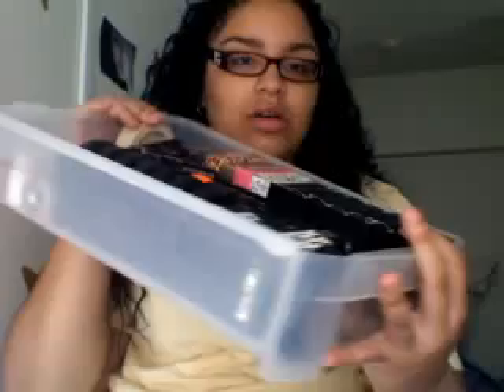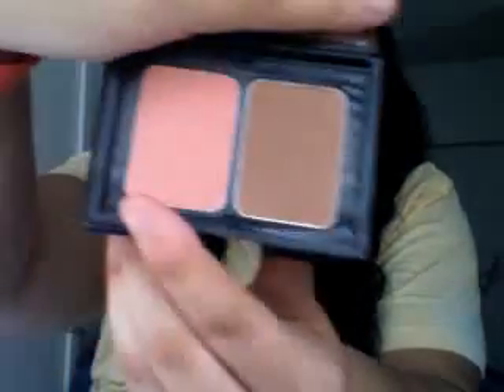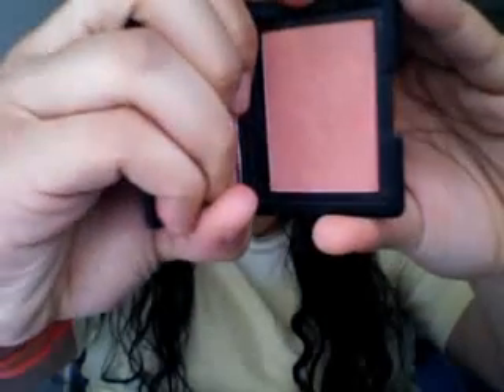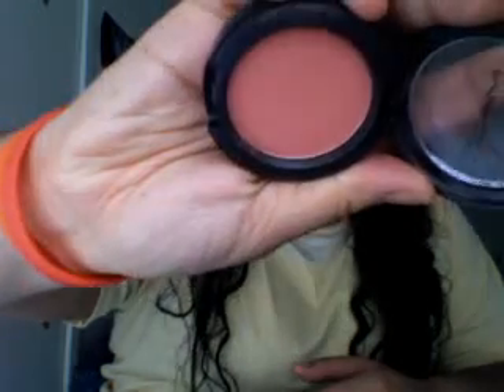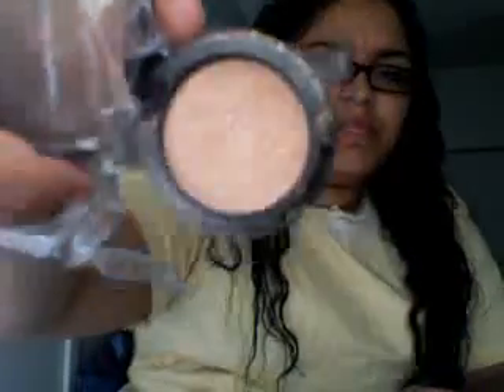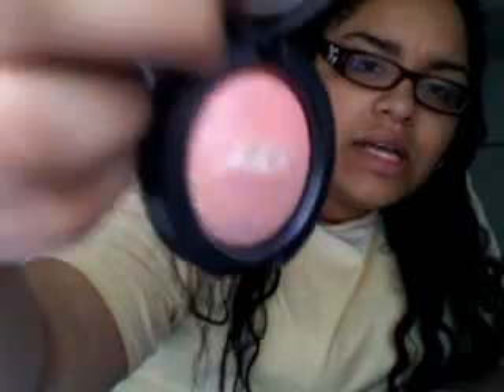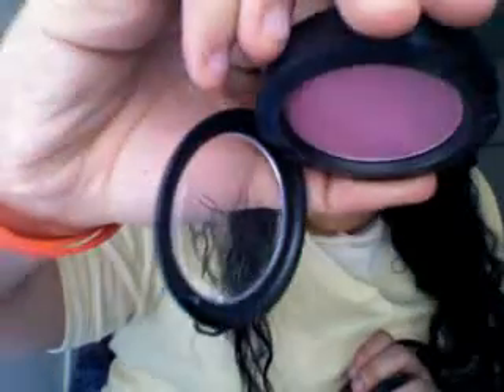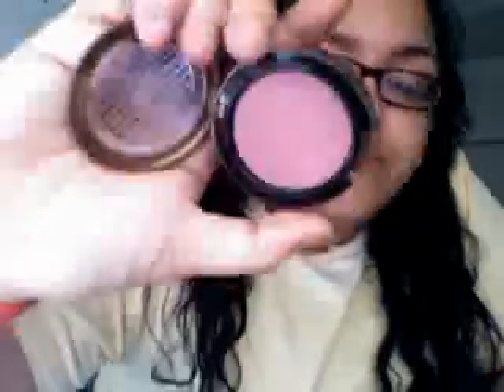Requested... BLUSH & MSF COLLECTION part 1 **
FTC : EVERYTHING WAS PURCHASED BY MOI !

im not in any way bragging. it was a request !!